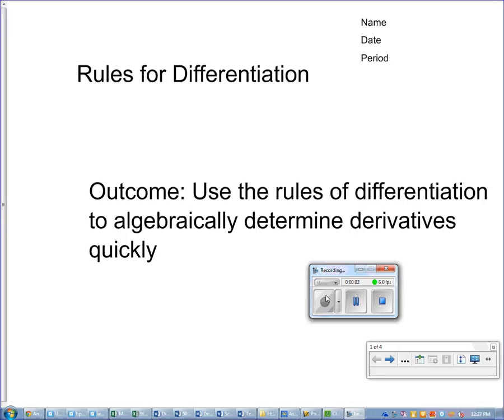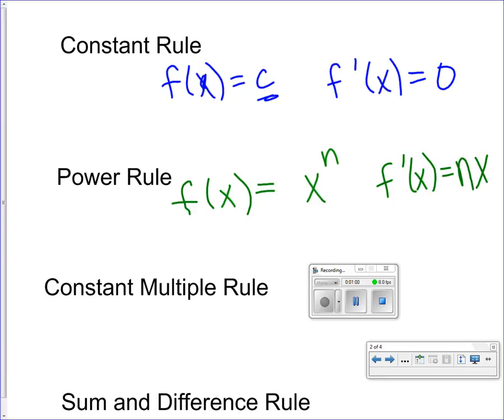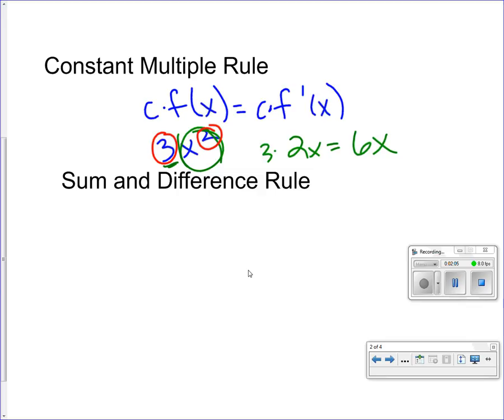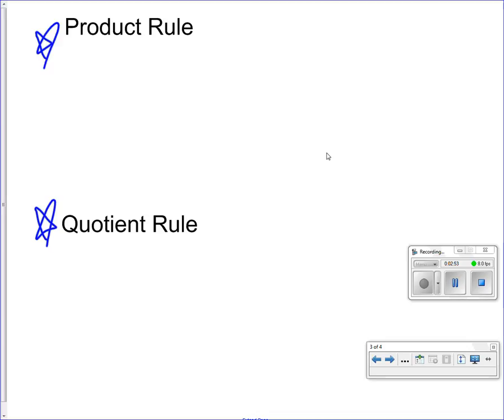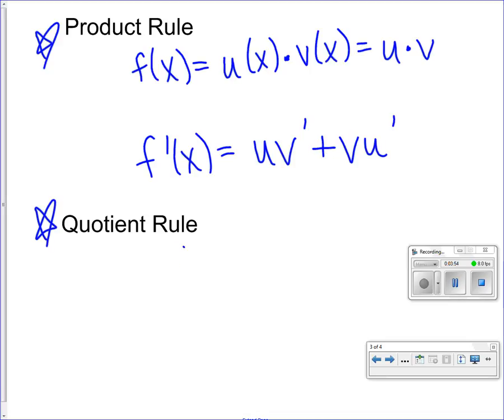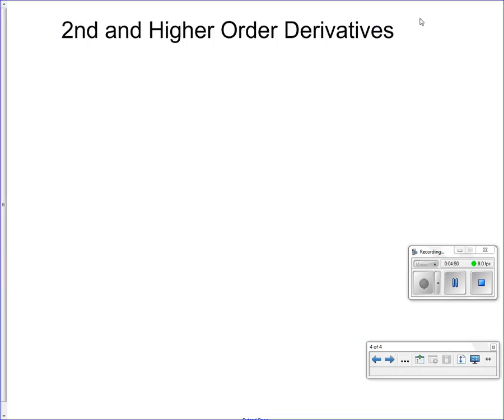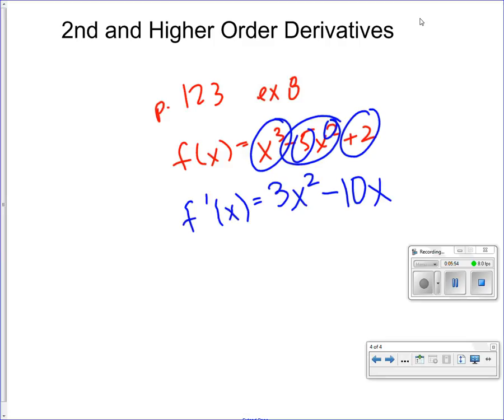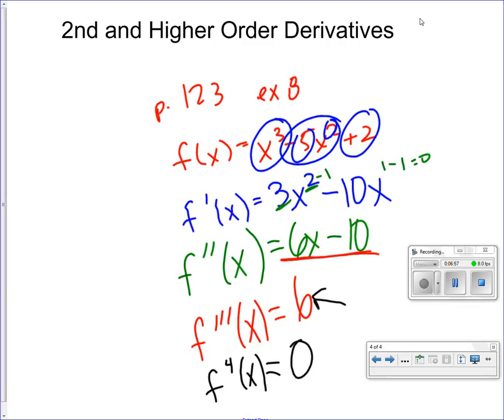Rules for Differentiation